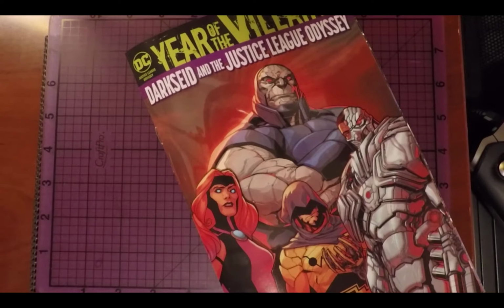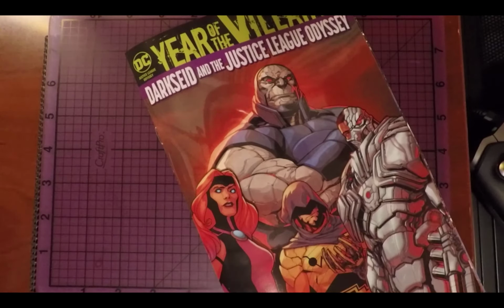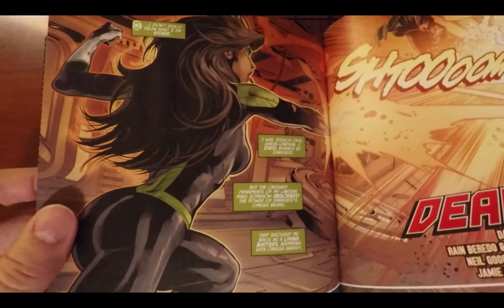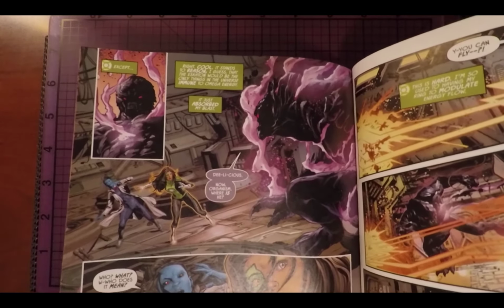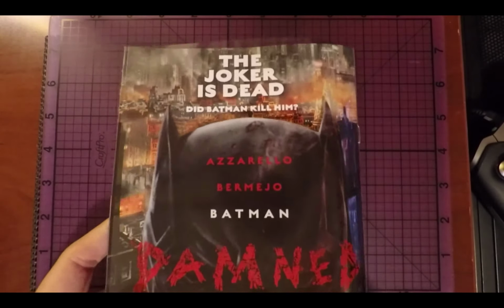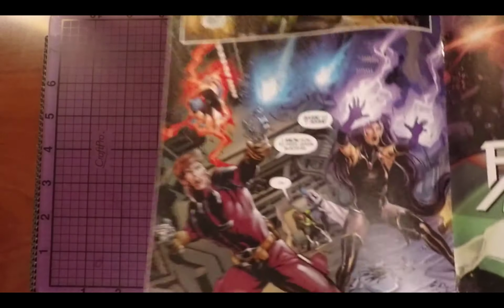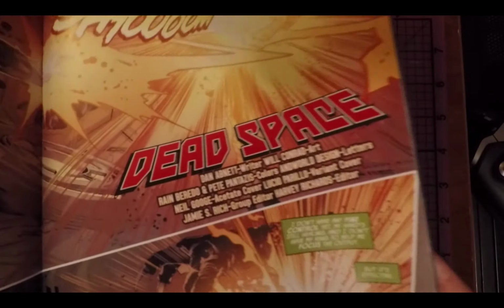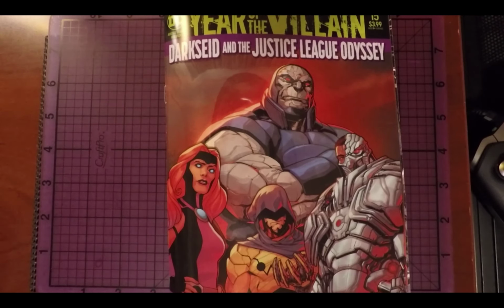Justice League Odyssey #15 - Comichat with Elizibar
Comichat is a series where we talk about Comics that I've read lately, good or bad.

This video is not intended to be viewed by children, but is intended for adults.